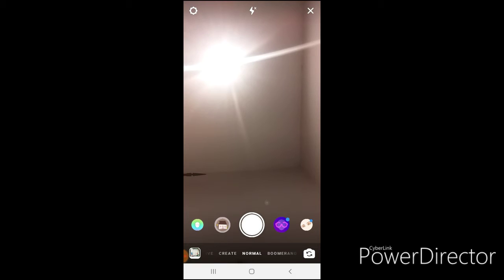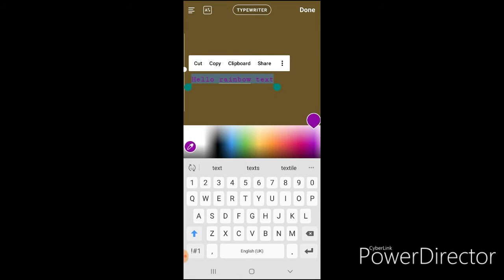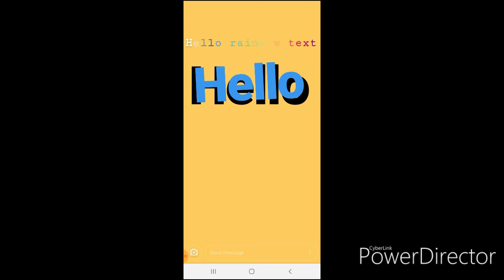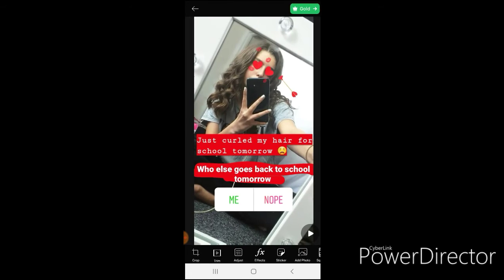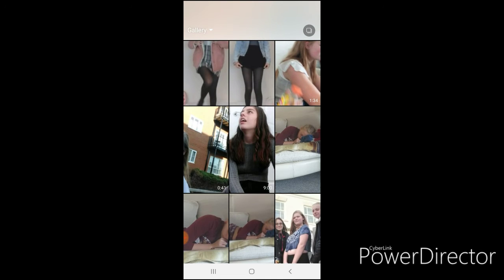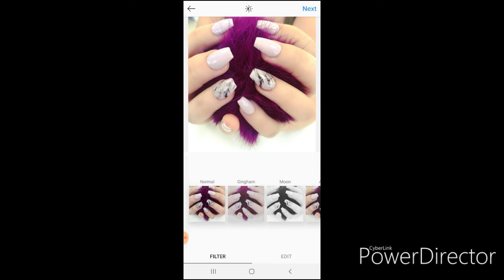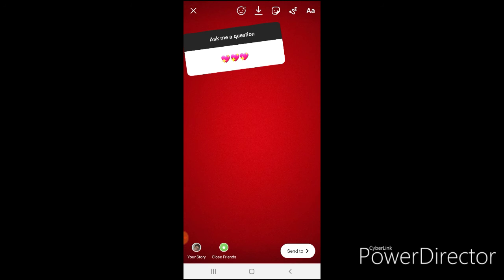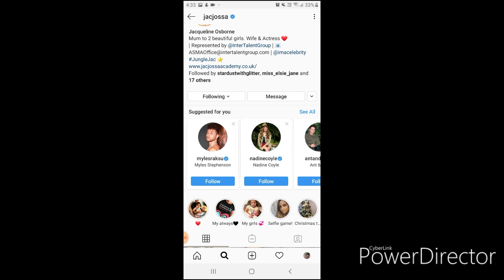Instagram Hacks 2019 💖🎄 Vlogmas 2019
🔔 Turn on the bell to get notified when I
upload a new video 🔔

Q&A :
💜 where do u live? United kingdom
💜 how old are u? 15
💜 what do u film on? My phone (Samsung J4)
💜 what do u edit on? Powerdirector